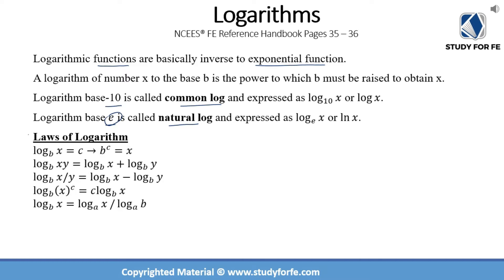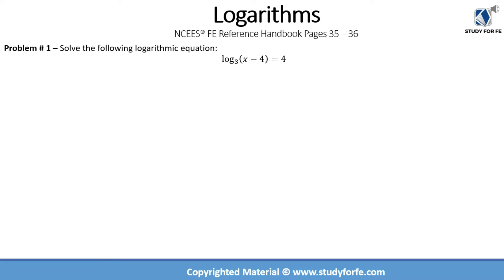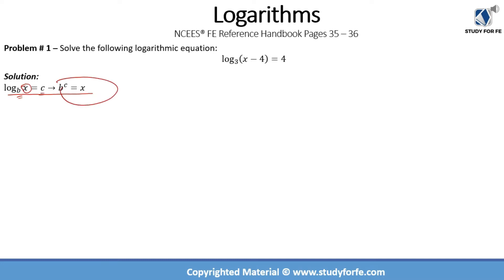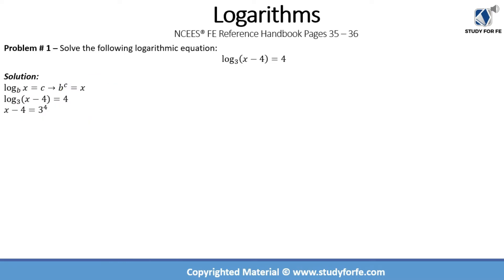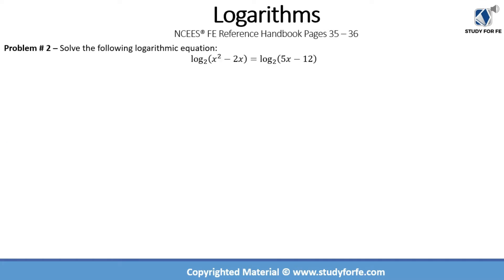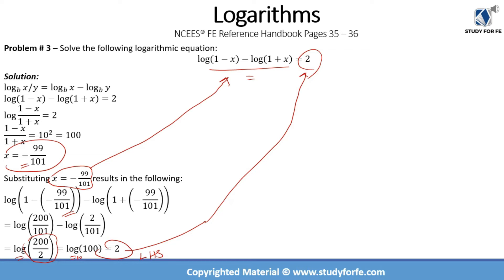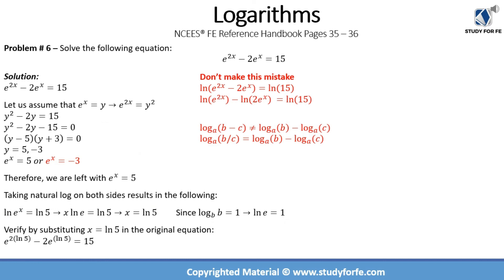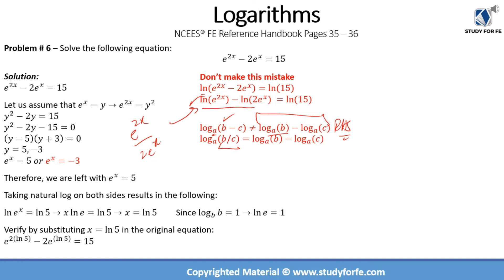FE Electrical and Computer | Mathematics: Logarithms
In this free preview lecture from my on-demand FE Electrical and Computer Exam preparation course, we solve practice problems related to logarithms—a vital topic for the exam. Understanding logarithmic rules, properties, and identities is crucial, as calculators alone can't handle all variable-based questions. We'll start with basic examples and progressively tackle more complex problems. Perfect for those preparing for the FE Electrical and Computer exam!